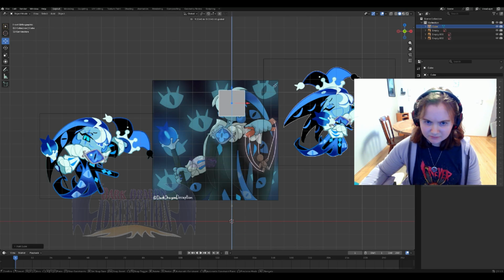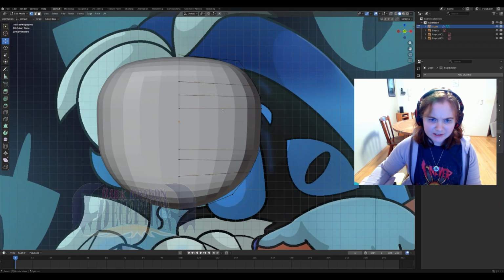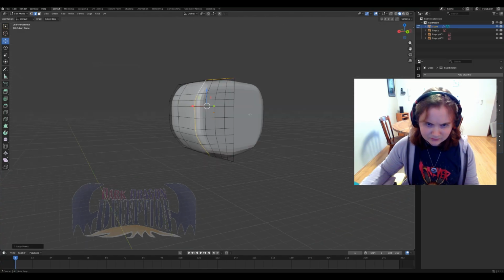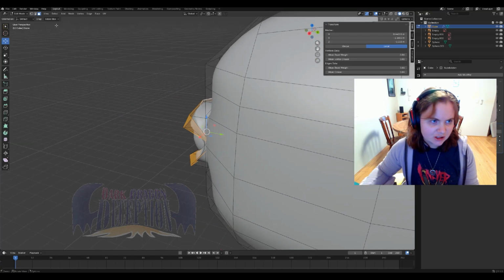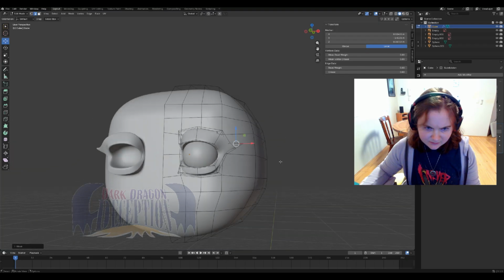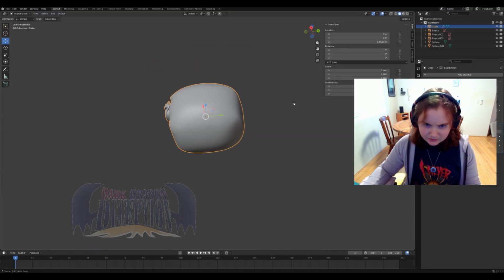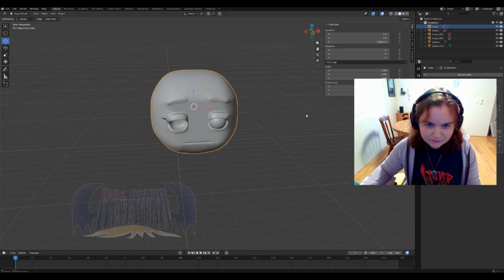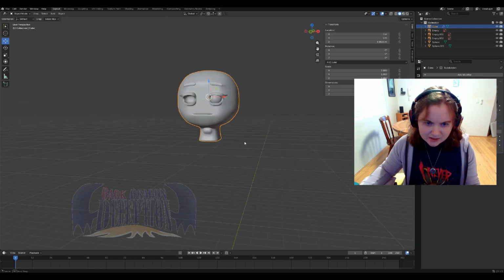Blender To SFM - MAKING SHADOW MILK COOKIE MODEL! - Part 1 - The Head 🤡🥛🍪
Hey guys! Welcome! With my Wacky World animation in progress, I decided to show you all how I make my SFM models, starting with Shadow Milk Cookie! In this part, I model Shadow Milk Cookie's head and neck!

Cookie Run belongs to Devsisters

Discord username: darkdragondeception

Also check out the Dark Dragon Deception Wiki!!!